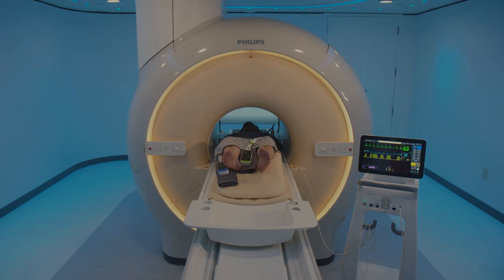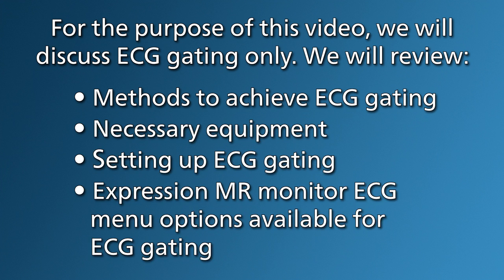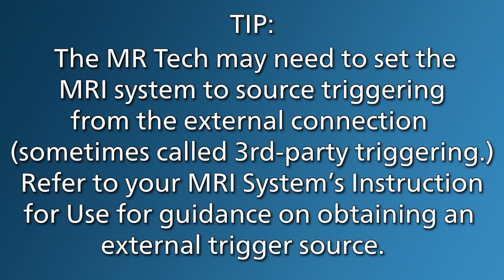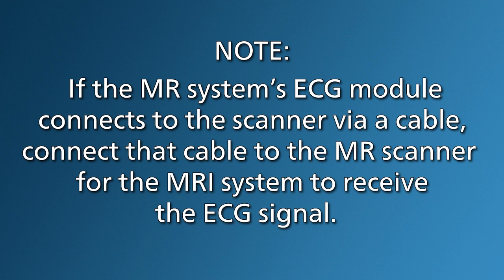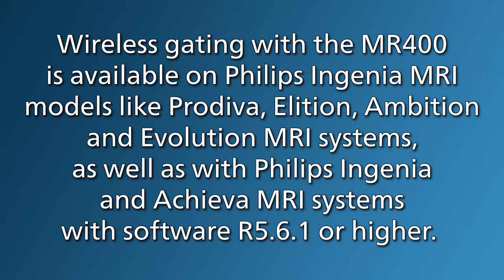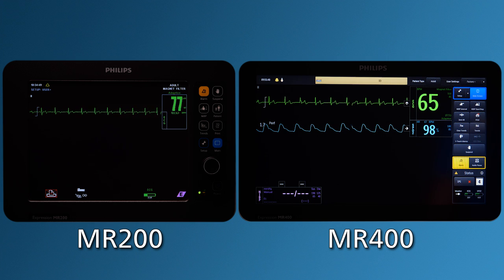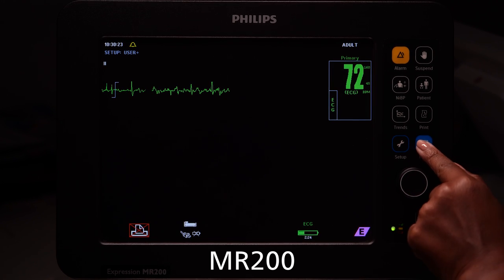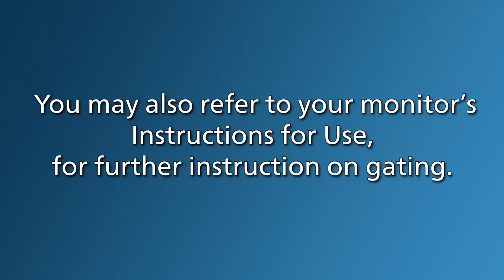MR Gating Training Video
This is a clinical application overview of how to set up and use the MR400 ECG gating box, including utilizing the different filters.